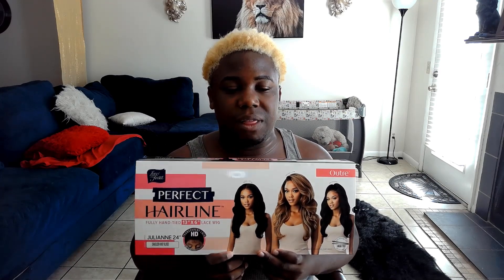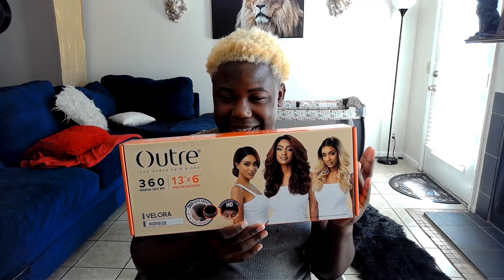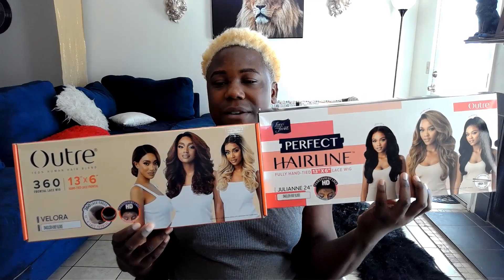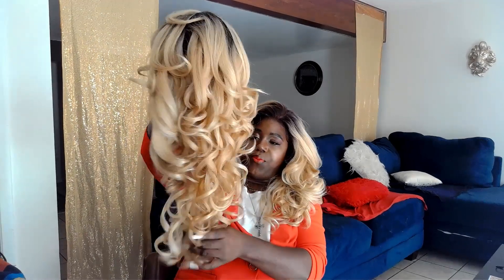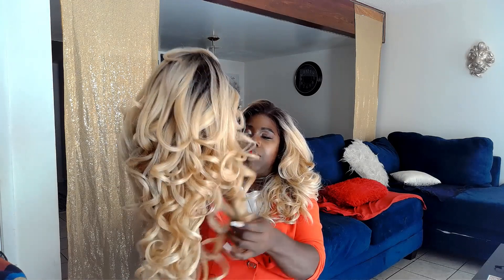Outre Velora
Hey My Little Boujeezs Christian Stylez Here To Help Ya'll Slay Your Makeup, Hair, & Fashion.

Christian Stylez Inc (Business) Looks By Christian Stylez (Fashion Business) Beats By Christian Stylez (Makeup Page) Facials By Christian Stylez (Esthetics Page) The Blvck Reba McEntire (Music Page)

Here On My Channel I Offer Professional Hair Advice. I Am Licensed in the State of Florida In Cosmetology, Facial Specialty and Barbering. Plus An Occasional Vlog, I Love To Share My Life With You All Because I See All Of My Supporters As My Family I've Never Had.